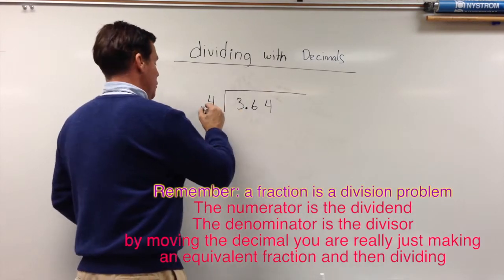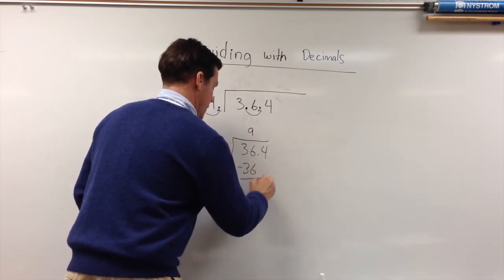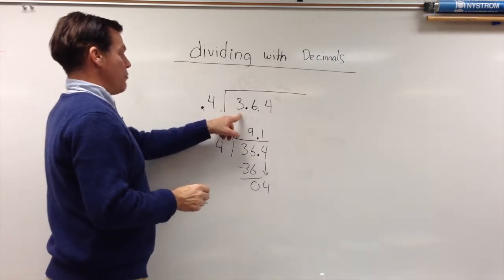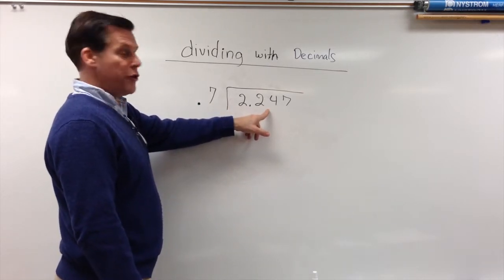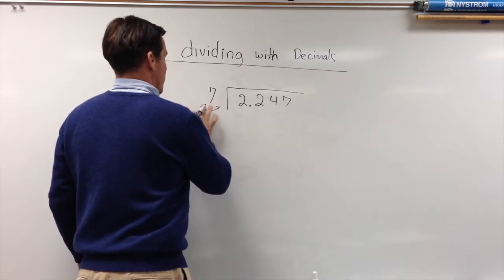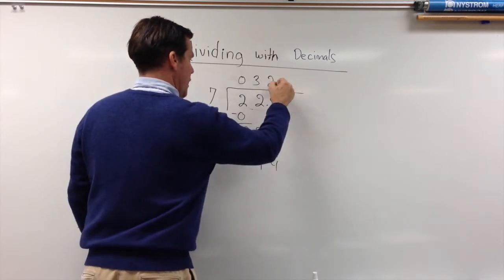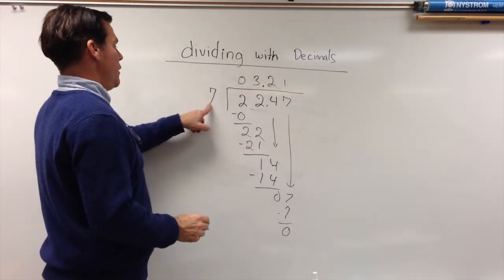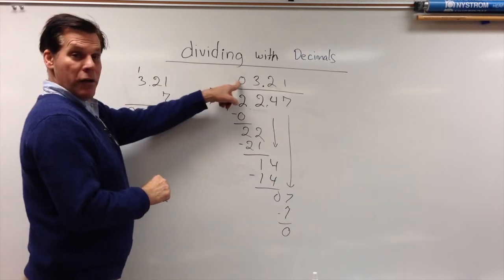Dividing with decimals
This video is about dividing with decimals. What is important is that we realize that fractions are just division problems so the reason we can move the decimal in the divisor and dividend is because we are just making an equivalent fraction and then dividing.